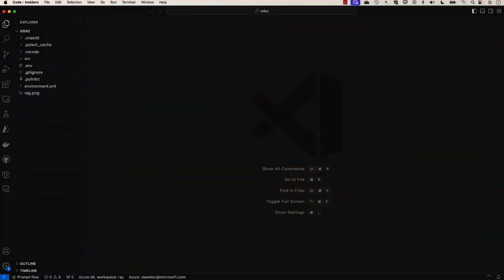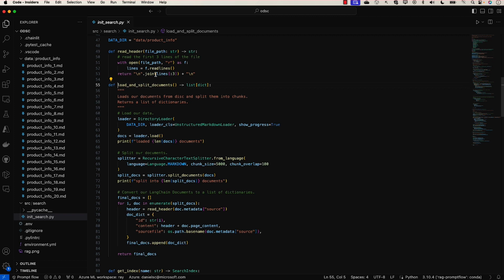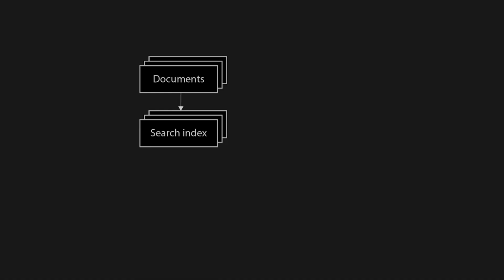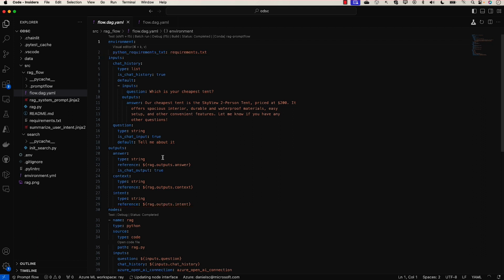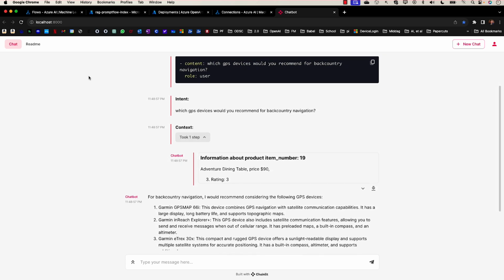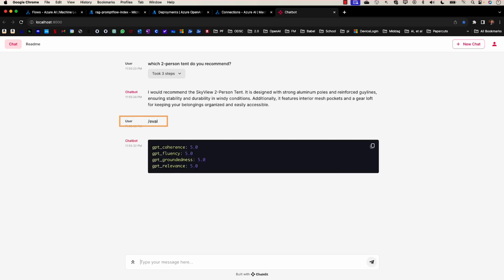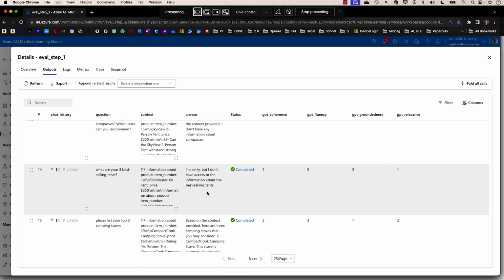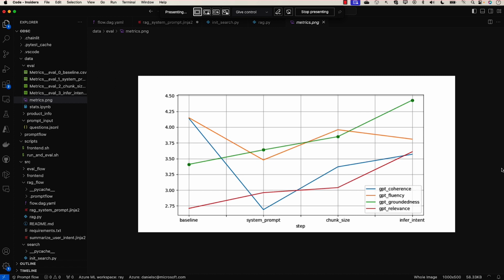ODSC West 2023 - How to systematically evaluate and improve your generative AI applications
In this demo-centric session, we'll start by showing you a generative AI app that brings our own data to an LLM, using Retrieval-Augmented Generation (RAG). We’ll then show you a systematic approach for developing, measuring, and improving generative AI applications, using Microsoft's PromptFlow. We'll evaluate the quality of our current application according to different metrics, we'll make changes to our logic accordingly, and we'll re-evaluate our changes to quantify the improvements made.

With Daniel Schneider, principal data scientist at Microsoft.